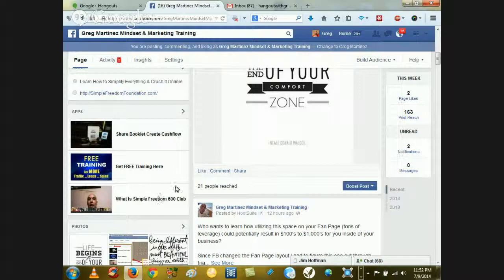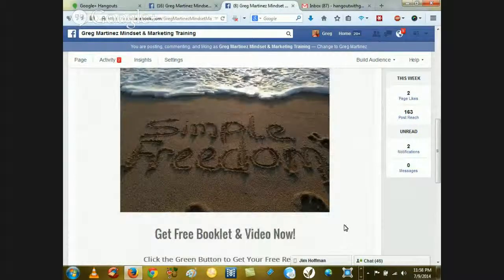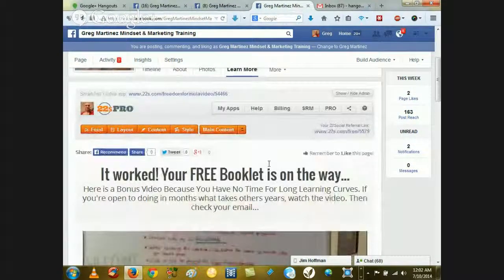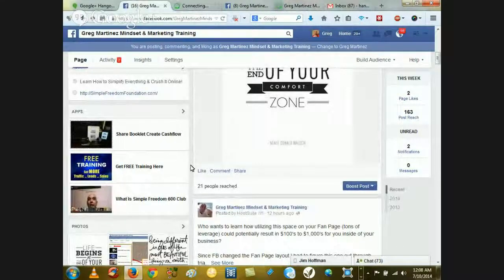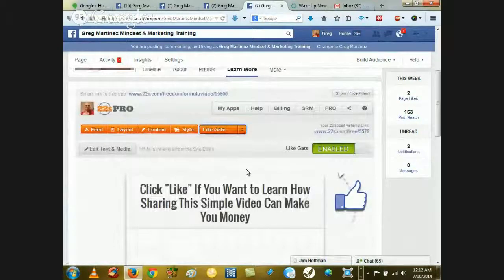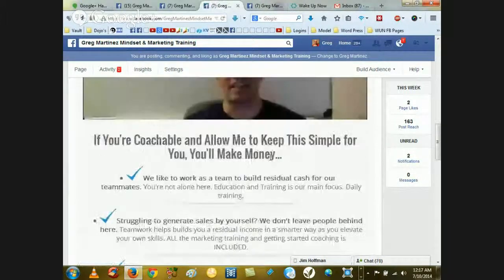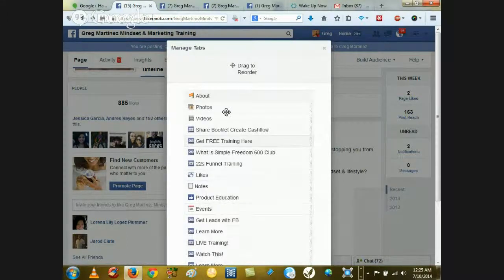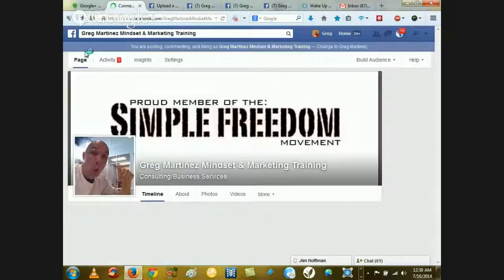Passive Facebook Fan Page 22 Social App Marketing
In this hangout I cover how to start using a passive facebook fan page marketing strategy to create more leads and sales inside of your home/small business.

I show you the entire simple process that all begins through a post delivered to someone's newsfeed or as people begin to find you on facebook and get over to your fb fan page.

Marketing Passively using 22social apps on Facebook Fan Page